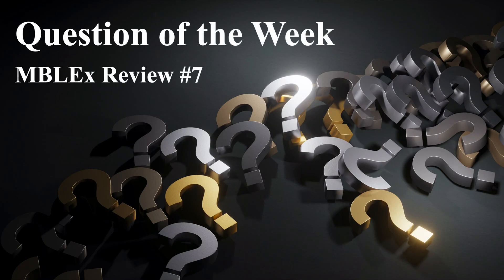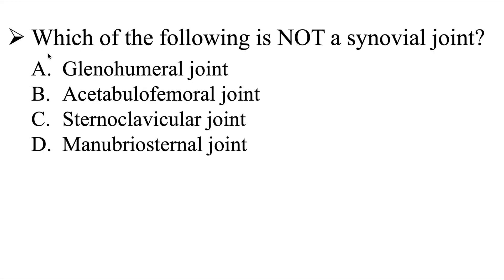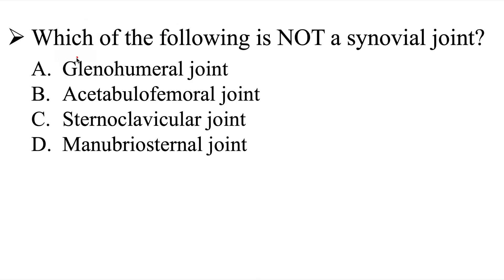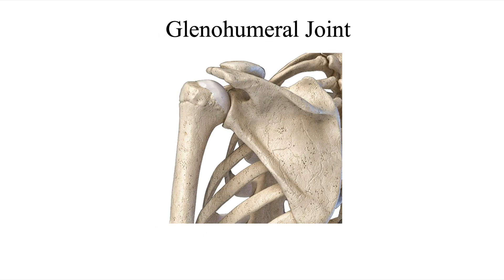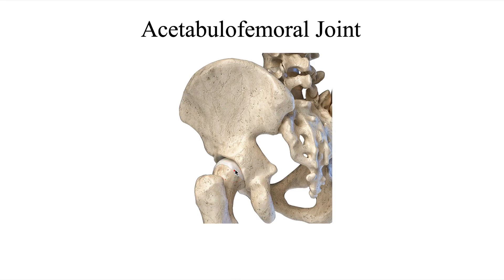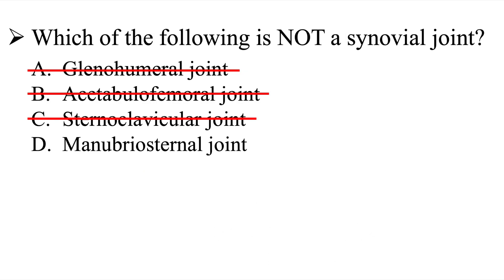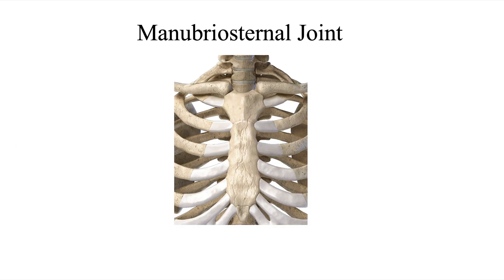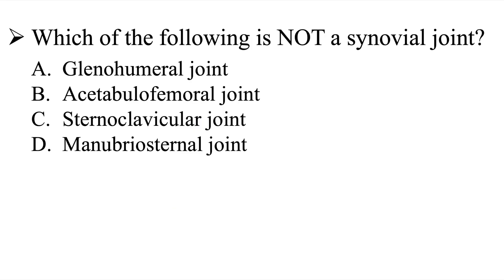MBLEx Review: Question of the Week #7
Which of the following is NOT a synovial joint?

A) Gelnohumeral joint

B) Acetabulofemoral joint

C) Sternoclaviular joint

D) Manubriosternal joint

Well-Known Reyes